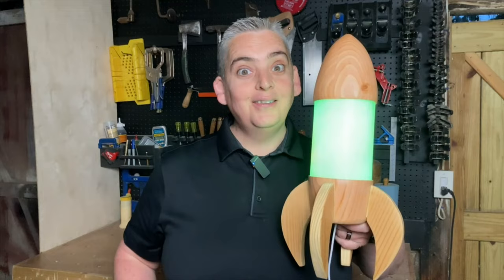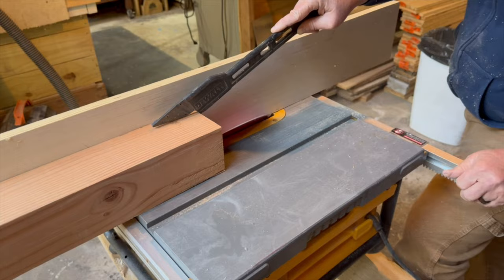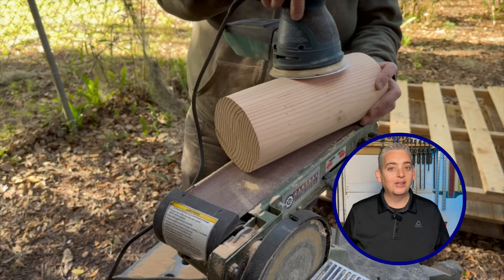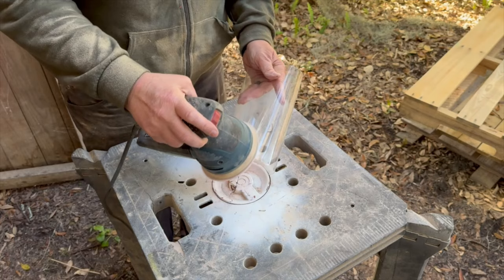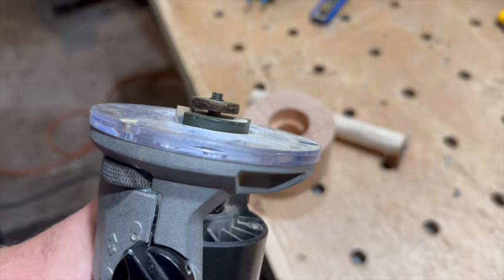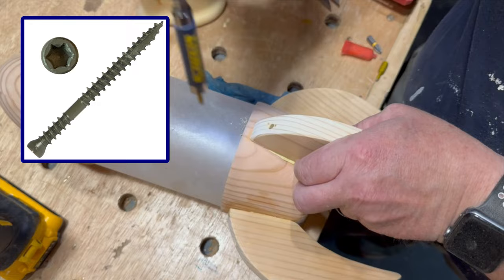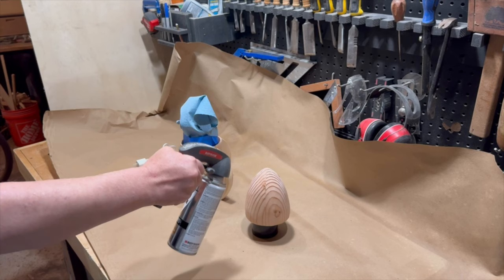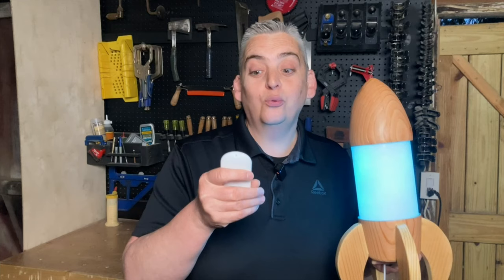Making A Rocket Lamp // Woodworking Project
I saw a bunch of rocket lamps online and wanted to build one, but I wanted mine to be primarily made out of wood. There was a lot of trial and error, but in the end, this rocket lamp was a really fun project and I am really happy with how it turned out. This is another one of those woodworking projects that was a great way to use up scrap wood. Hope this gives you some ideas for some unique projects of your own.

Graff 4.5" Wood Carving Disc
LED Light kit
Powertec Strap Clamps
Titebond 2
Label Paper
Bosch Trim Router
Diablo Round Over Bit